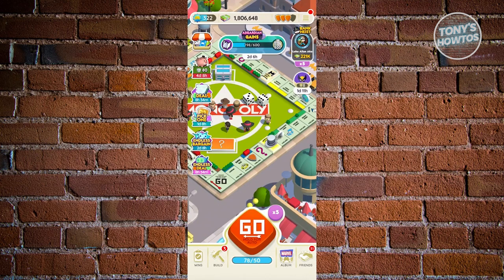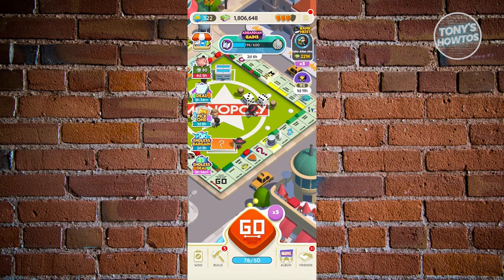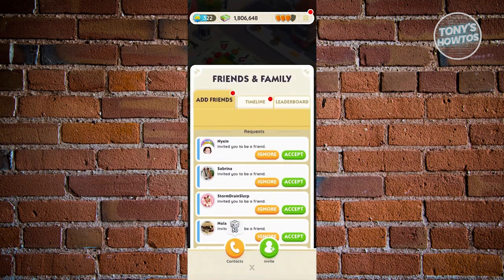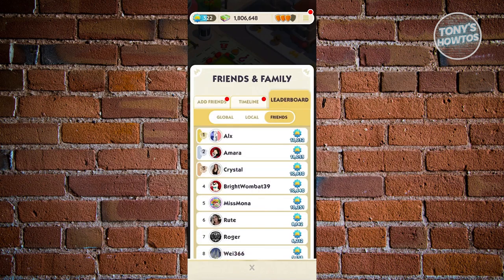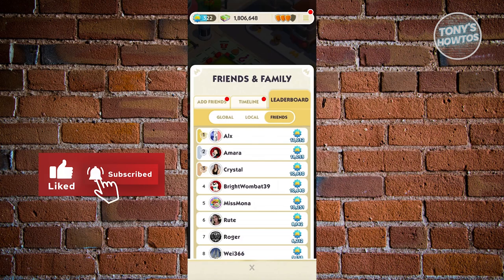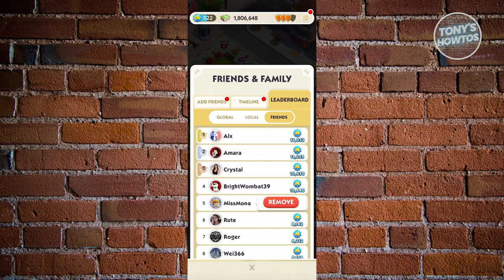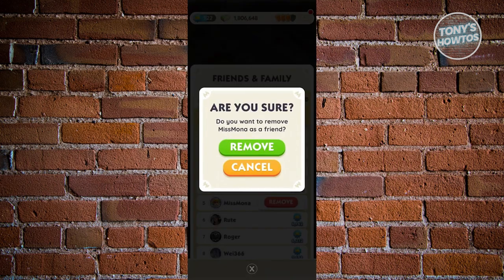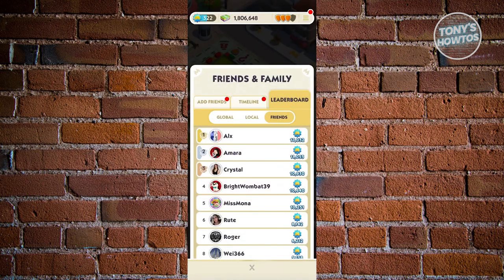How to Block on Monopoly Go (2024)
In this video, I show you How to Block on Monopoly Go in 2024. The quick and easy tutorial how to block people on monopoly go. Do you want to know step by step how to block someone on monopoly go that's not a friend in 2024? Yes? Great!